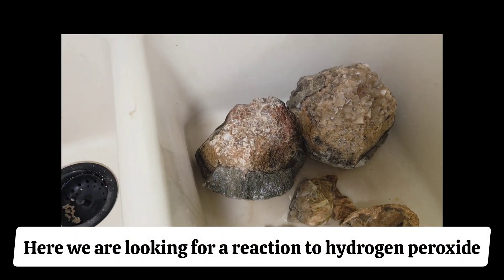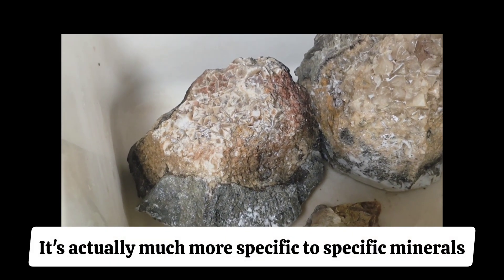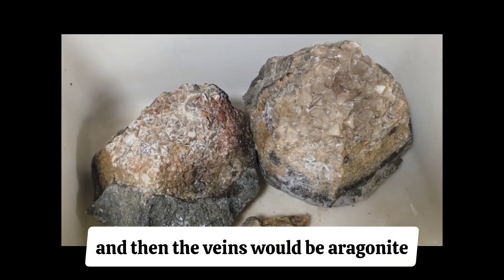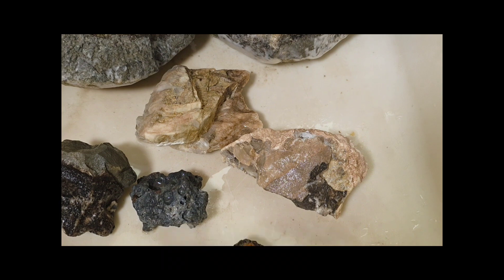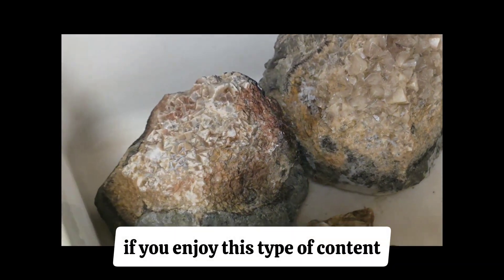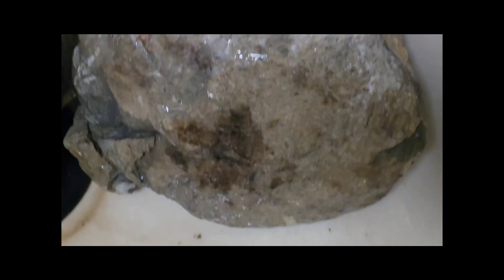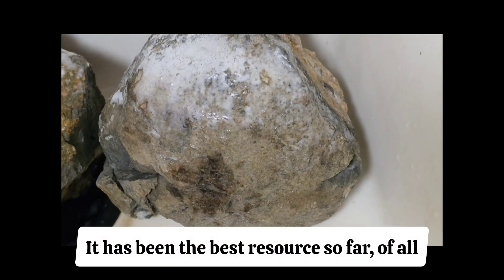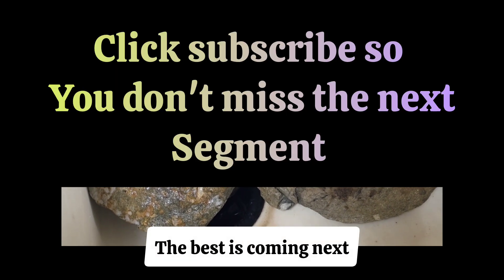Hydrogen Peroxide Rock Test 🔥 I didn't see this reaction coming...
What happens when you pour hydrogen peroxide on a mysterious rock? 🤯 In this video, I dive into the fizzing, bubbling, and surprising science behind a classic mineral ID trick!

I’ll walk you through what the reaction really means, what minerals it might indicate (hint: it’s way more specific than just “ore + sulfur”), and how to use this trick with confidence on your own finds.

These aren’t your everyday septarian nodules—trust me, you’re going to want to watch this one all the way through.

Stick around to see the chart I created for using H₂O₂ as a diagnostic mineral ID tool, and learn how YOU can do this test at home!

➡️ Let’s get rockin’!

📺 Check out the playlists for more adventures, insider ID tips, and awesome Colorado crystal & fossil eye candy 🍬 🍭

💥⚗️ WANT MY ACID REACTION REFERENCE SHEET? ⚗️💥

📝 Subject Line: “Acid Test Chart Request”

✅ 3,000+ Rock & Mineral ID Resources

✅ Reaction Tables for Carbonates & More

✅ pH Safety Tips & Acid Handling

✅ Educational Charts & Certification Tools

✅ And Bonus Reference PDFs!

🧪 Fizz fast. Identify like a pro. Stay curious! 🧪

Micki B.
Certified Gemologist
Geo Gem Journeys on YouTube

🧪 **Hydrogen Peroxide Reactivity in Rocks & Fossils — What’s Bubbling?** 🪨

If you’ve ever dripped hydrogen peroxide (H₂O₂) on your mineral or fossil specimens and seen fizzing like a science fair volcano, here’s what’s going on:

➡️ **Bubbling occurs when H₂O₂ decomposes into water and oxygen, usually catalyzed by:**

- Metallic oxides (Fe, Mn, etc.)

- Residual organic material (like fossil wood or bone)

- Biogenic material in marine fossils

### ⚡ Reactivity Cheat Sheet:

| Specimen Type                         | Reacts with H₂O₂? | Why? |

| **Mineralized wood**                 | ✅ Yes            | Organic remnants or Fe/Mn oxides catalyze breakdown |

| **Dolomitized/Barite fossils**       | ✅ Yes            | Biogenic material + possible catalytic minerals |

| **Massive pyrite**                   | ❌ No             | Stable, dense surface lacks catalytic activity |

| **Weathered sulfides**               | ⚠️ Possibly       | Exposed Fe may catalyze peroxide decomposition |

| **Carbonates (e.g., calcite)**       | ❌ No             | Peroxide isn’t acidic enough — use HCl for fizz |

| **Hematite/Goethite**                | ⚠️ Mildly         | Iron oxides can weakly catalyze reaction |

| **Sphalerite**                       | ❌ Likely no      | Generally inert unless weathered |

| **Galena (PbS)**                     | ❌ No             | Not reactive to peroxide |

| **Manganese oxides (e.g., pyrolusite)** | ✅ Strongly    | MnO₂ rapidly decomposes H₂O₂ — intense bubbling! |

| **Bone/Fossil ivory**                | ✅ Yes            | Organic content reacts strongly |

| **Fresh wood (for comparison)**      | ✅ Yes            | Cellulose/lignin trigger rapid oxygen release |

### 💡 Tip:

If your rock bubbles like a wound being cleaned, it might be more alive (biogenic or catalytic) than you think. If not, it might just be a chemically chill crystal 😎.